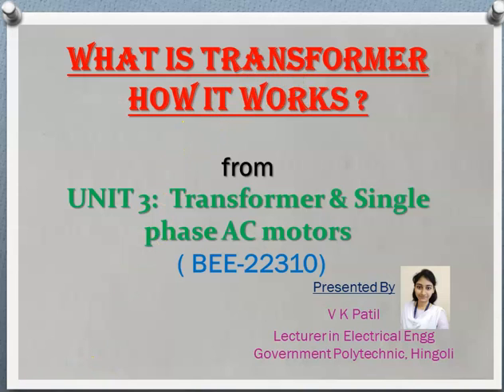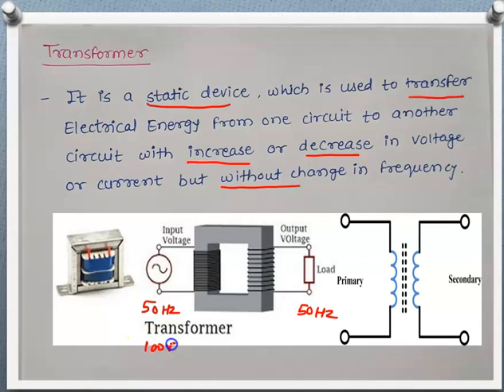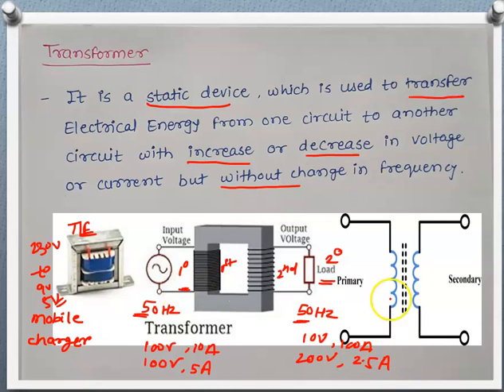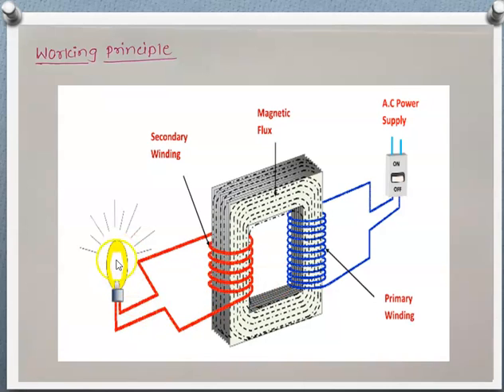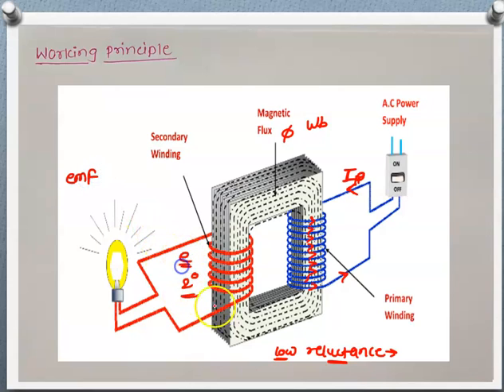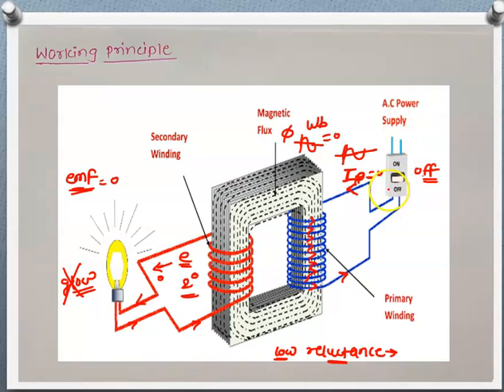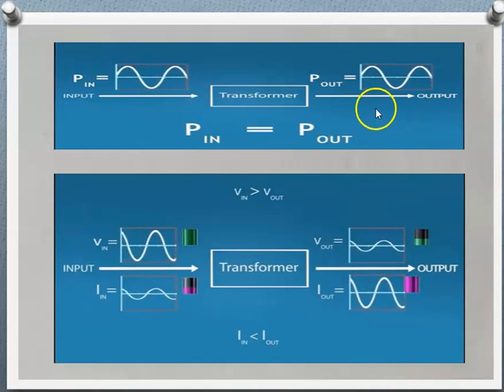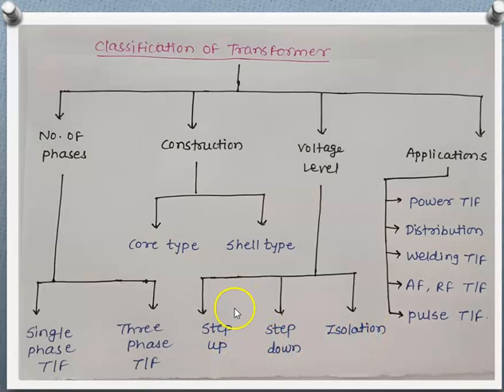Lect18 || BEE || What is Transformer || How it works?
What is Transformer, How it works is explained in this video in an easy manner for a better understanding of concepts.